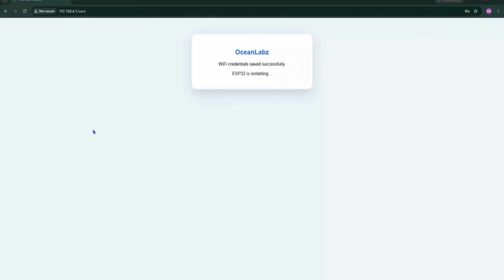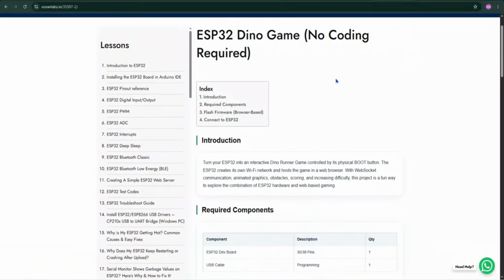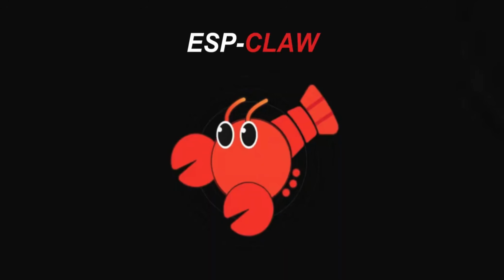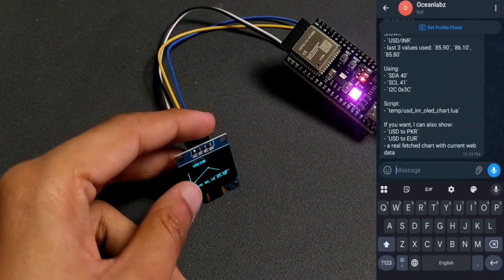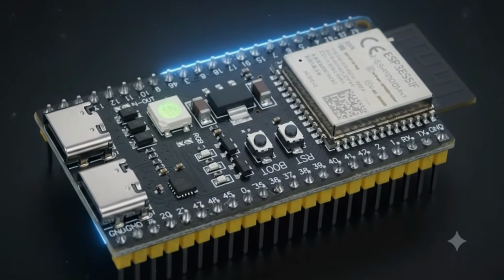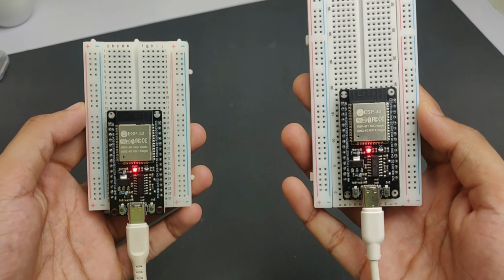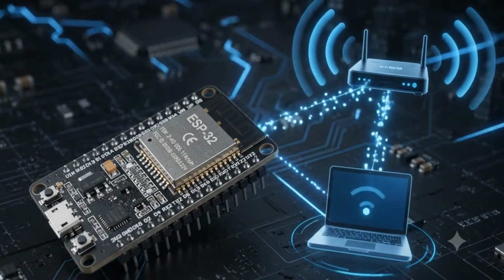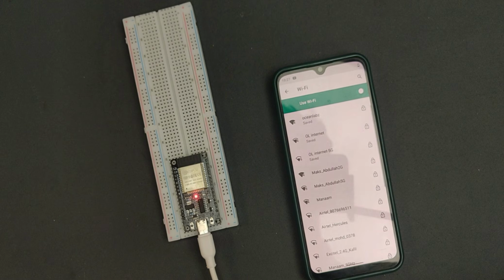5 ESP32 Projects Without Sensors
What can you do with an ESP32 without using any sensors? Quite a lot! 😎

In this video, I’m showing you 5 interesting ESP32 projects that you can build without connecting any external sensors.

Here are the projects covered in the video:

🔹 1. ESP32 Wi-Fi Configurator
Scan for available Wi-Fi networks and connect your ESP32 to the internet without hardcoding the Wi-Fi credentials.

🔹 2. ESP32 Dino Web Game
Turn your ESP32 into a Wi-Fi access point and play the classic Dino game in your laptop browser. You can even use the BOOT button on the ESP32 to jump!

🔹 3. ESP-Claw AI Agent
Turn your ESP32 into an AI-powered agent and explore what you can do by combining ESP32 with AI.

🔹 4. ESP32 Room-to-Room Communication
Use two ESP32 boards to send simple signals between two rooms using the built-in button and LED. You can also add a small buzzer to make the project more interesting.

🔹 5. ESP32 Wi-Fi Deauther
Explore Wi-Fi security and understand how Wi-Fi connections behave when a device loses its connection. Only test this on your own network and devices.

The best part? No temperature sensors, motion sensors, or other external sensors are required. Just an ESP32 and some creativity!